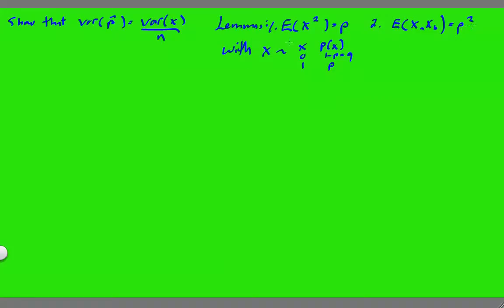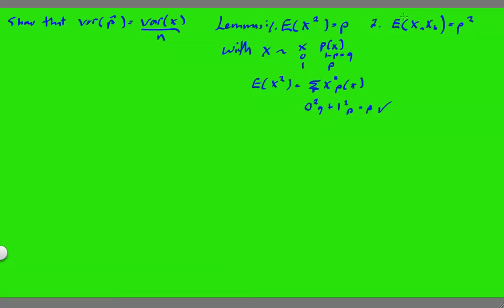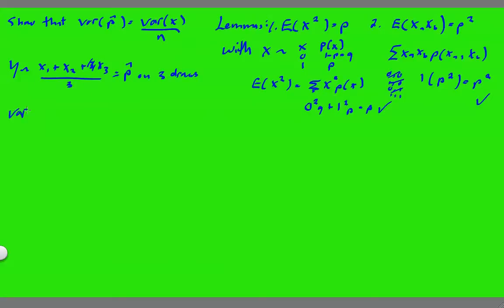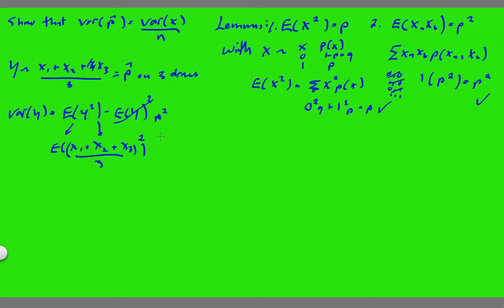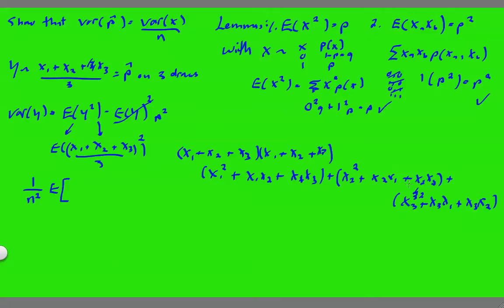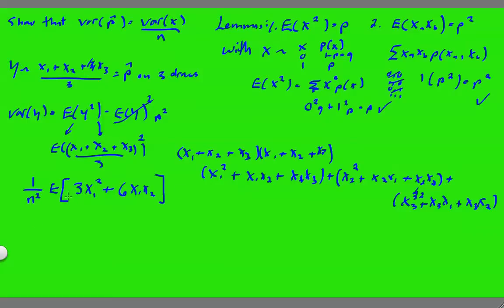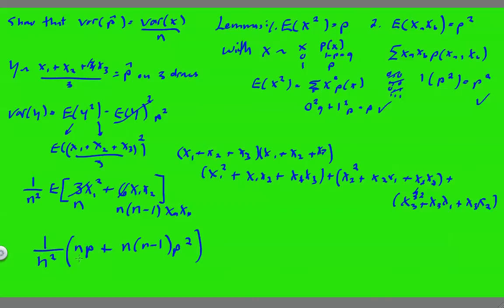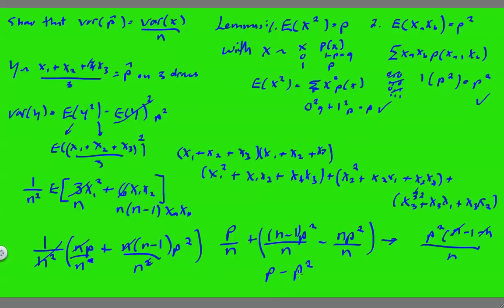variance of sample proportion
variance of sample proportion for n=3 with an appeal to n= any natural number.